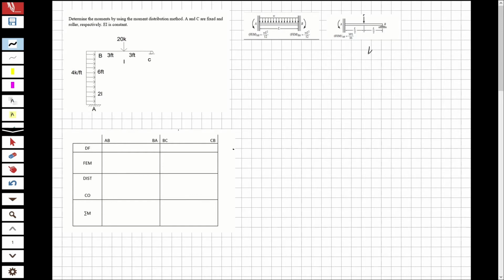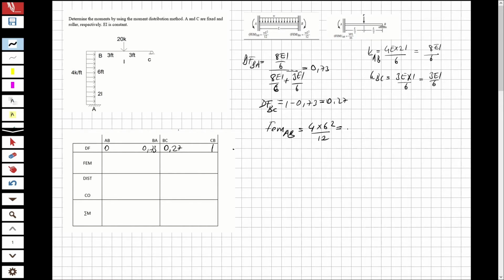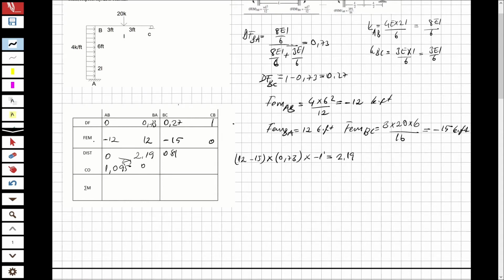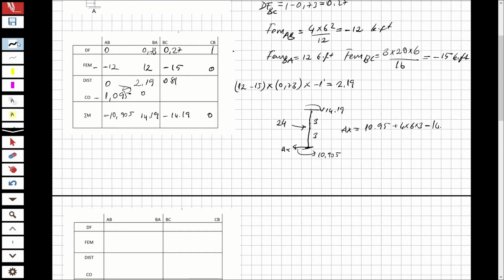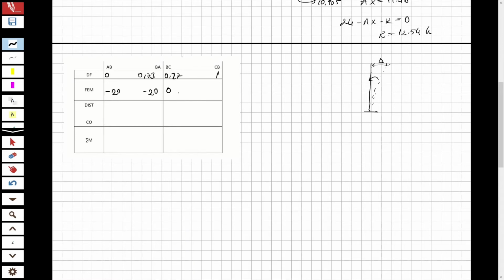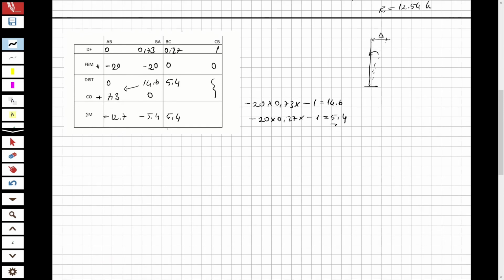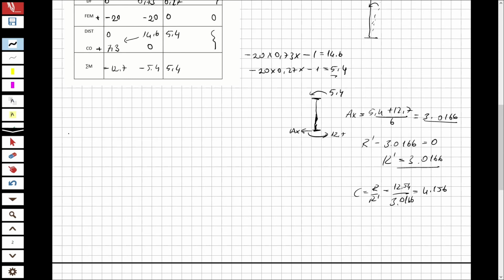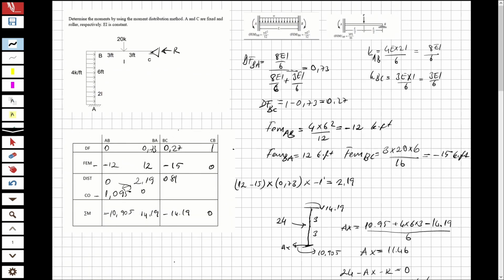STRUCTURAL ANALYSIS - MOMENT DISTRIBUTION METHOD FRAME WITH SIDEWAY SOLVED QUESTION -5